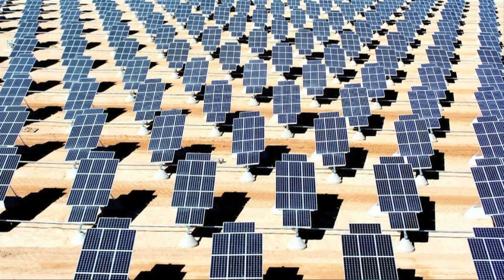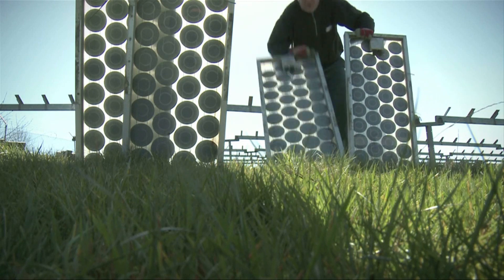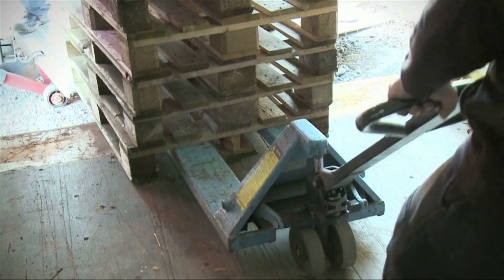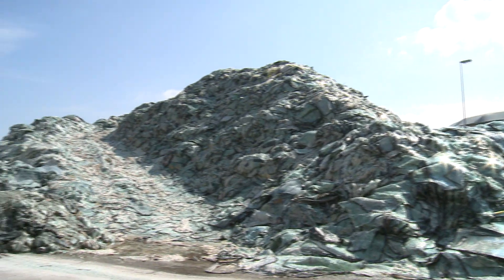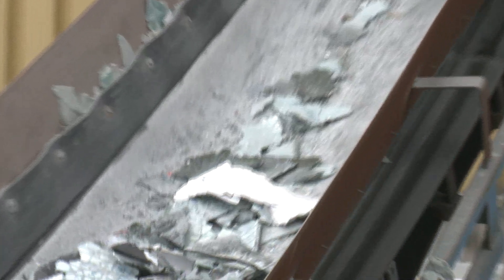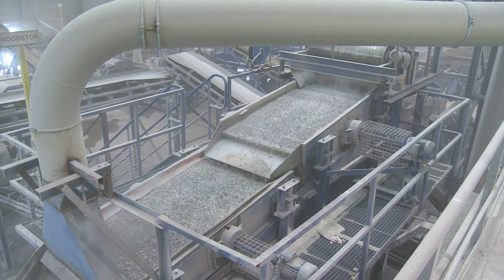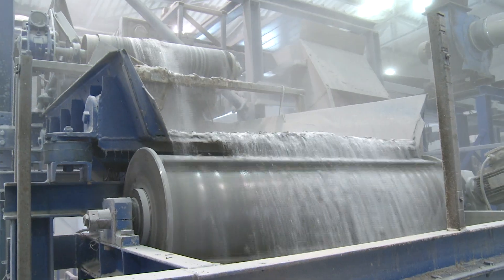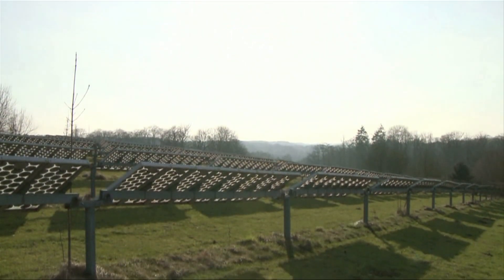PV CYCLE - Recycling of silicon based PV modules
Discover collection and recycling processes for end-of-life PV modules using best in-class processes. Up to 80% of the incoming weight of silicon based PV modules can be recovered for new products.

PV CYCLE, keeping the PV industry sustainable, helping our economy and saving resources for many years to come.